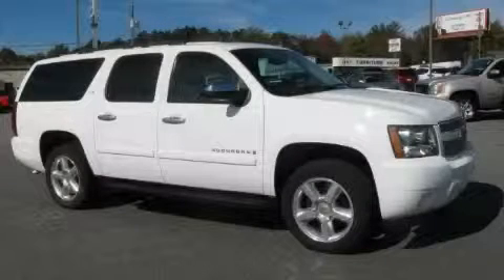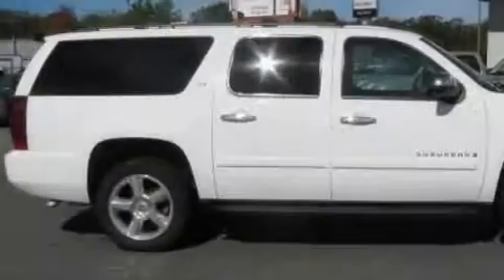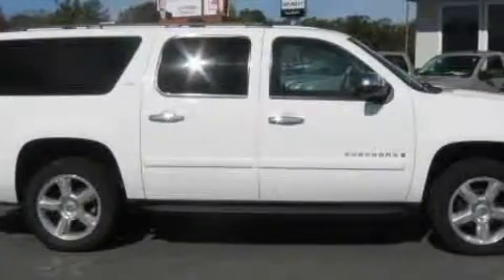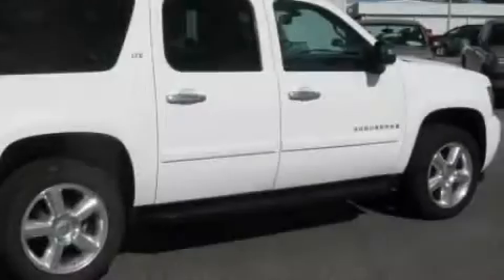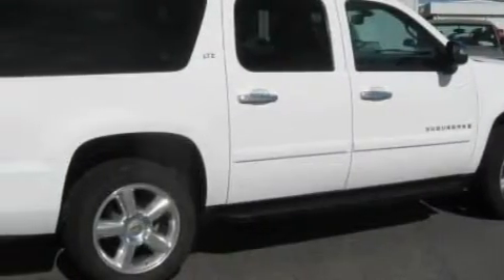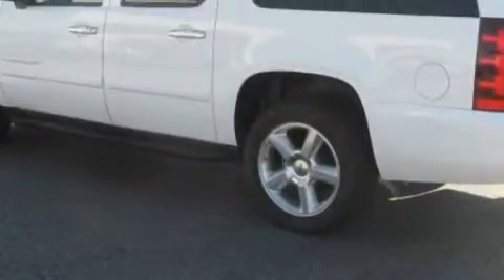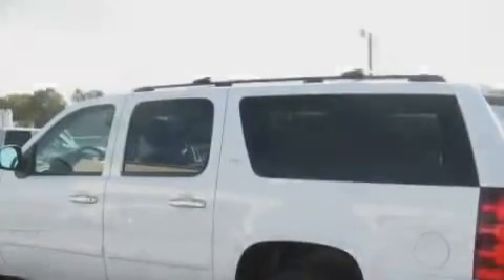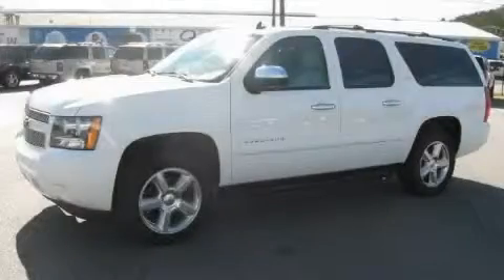Used 2007 Chevrolet Suburban Gainesville GA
Year: 2007
 Make: Chevrolet
 Model: Suburban
 Engine: Gas/Ethanol V8 5.3L/323
 Trans.: Automatic
 Exterior: Summit White
 Miles: 42,772
 Interior: Gray